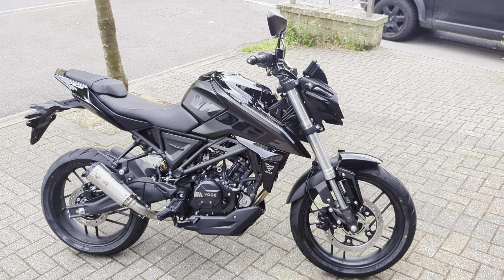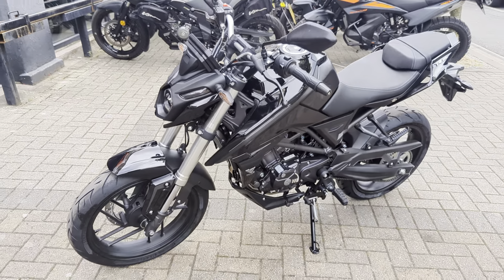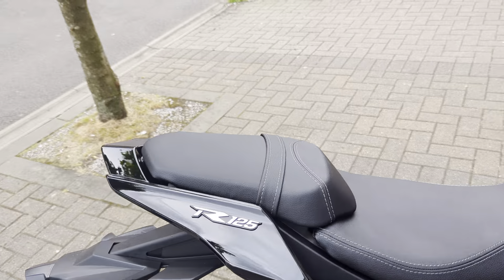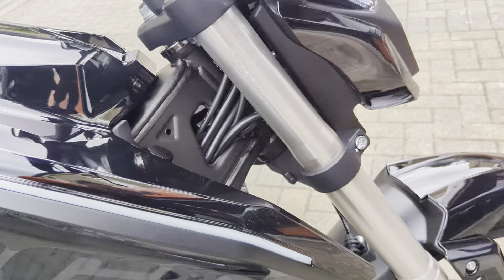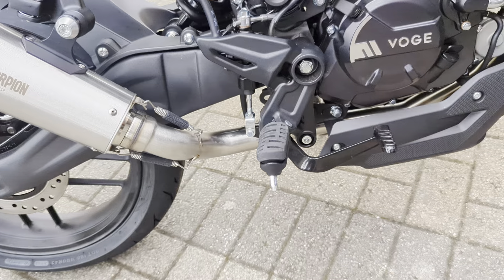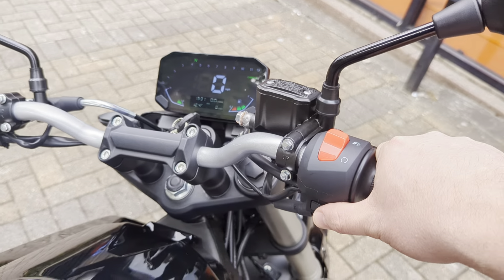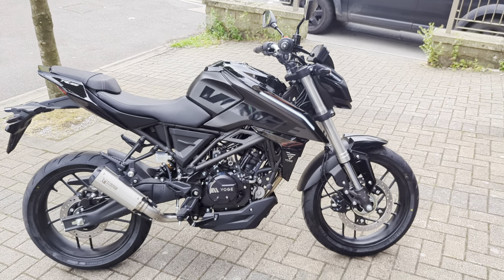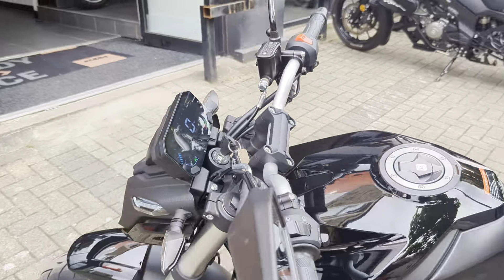VOGE Motorcycles R125 with Scorpion Stainless Steel Full System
Check out this brand new 2024 VOGE R125 in black fitted with a full stainless steel Scorpion system!

the bike's on the road price is £2,999 with the exhaust coming in at £389.99 for brushed stainless or £419.99 for black.

that puts you at less than £3500 on the road for this bike brand new with a full stainless steel exhaust!

the build quality is exceptional on this bike and with features to rival the bigger names!